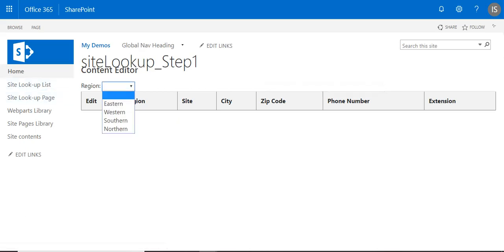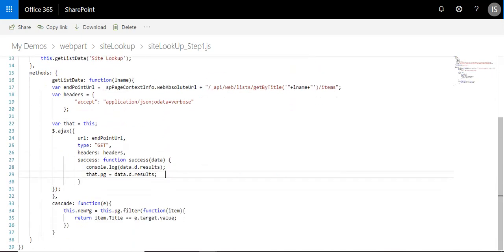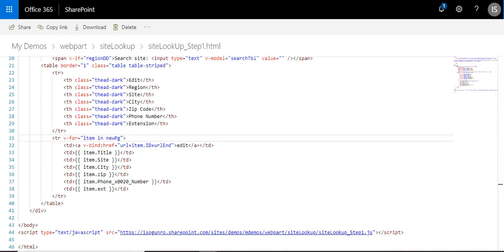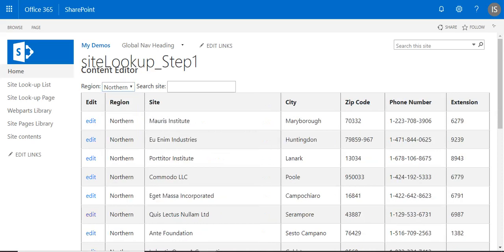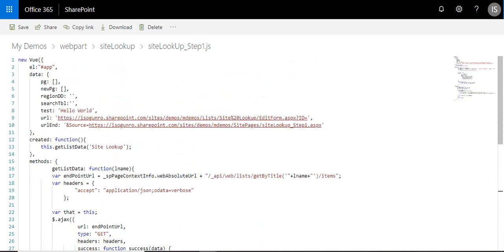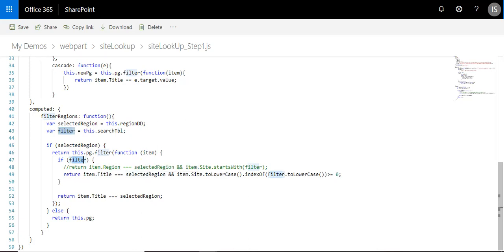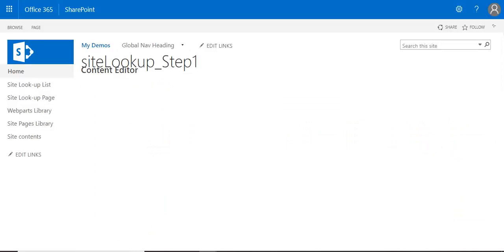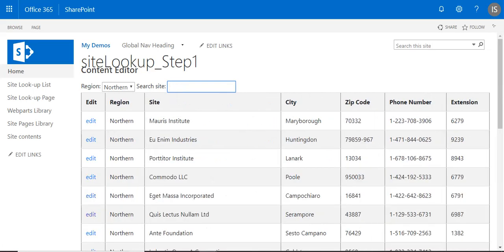VueSharePointPart4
Learn how to use VUEjs computed properties to filter an already rendered SharePoint list by typing into a text box.